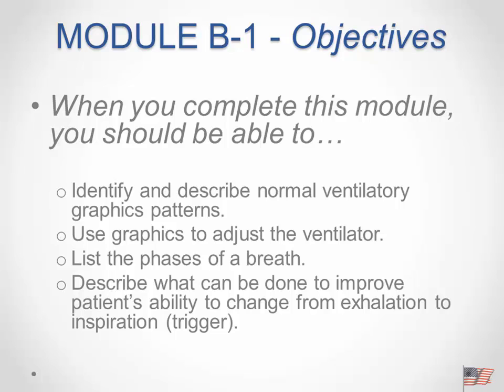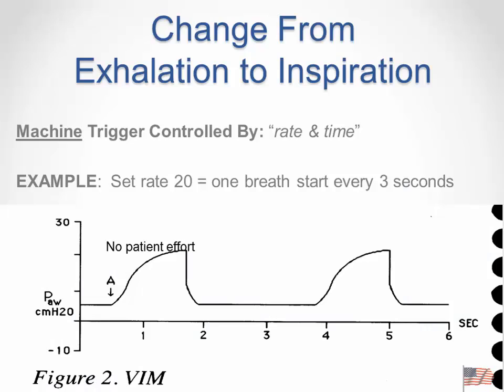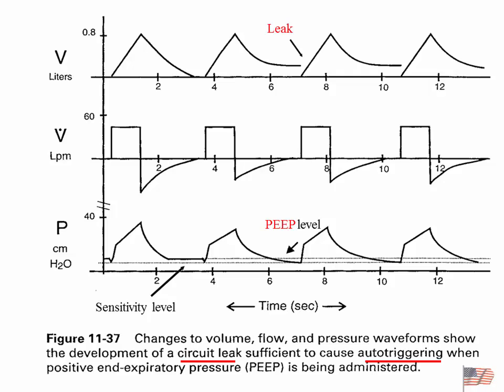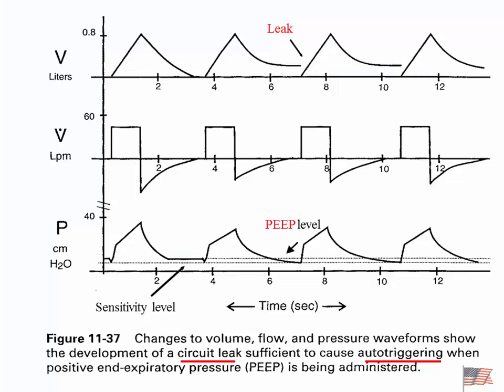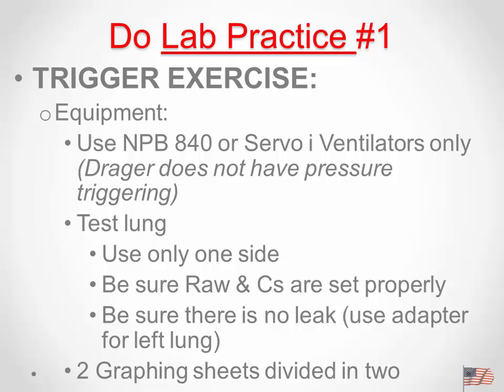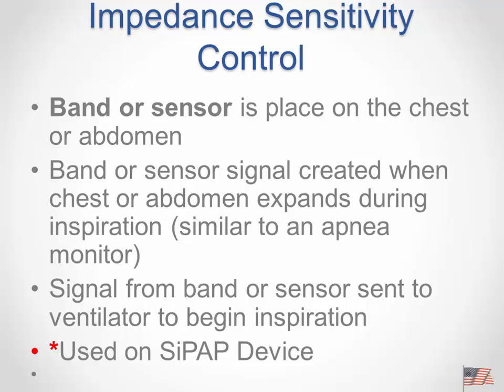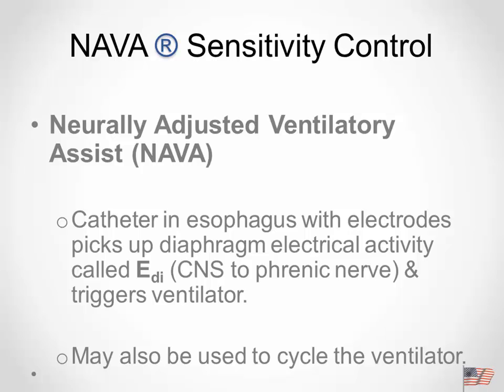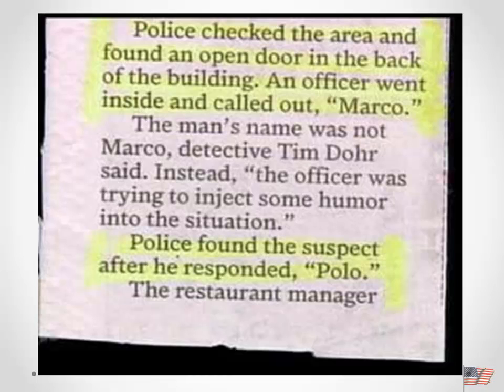RSPT 2335 Module B 1 Part A